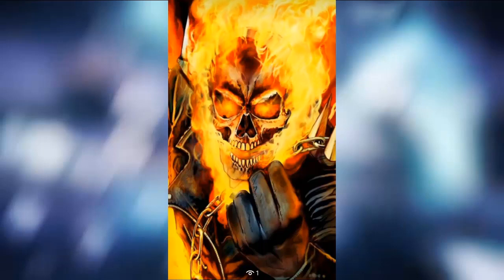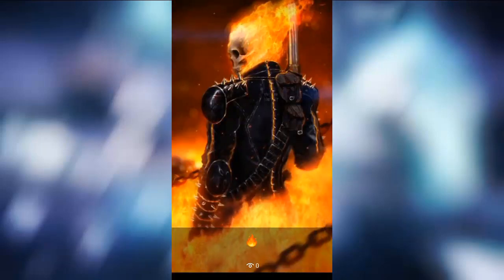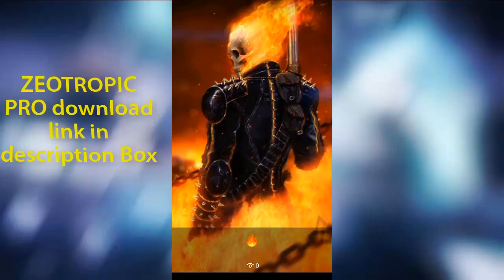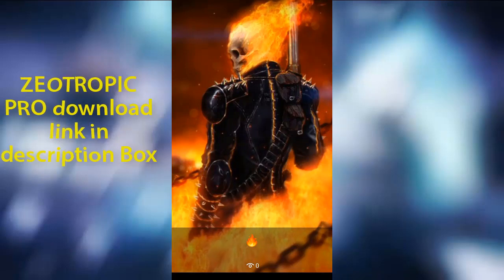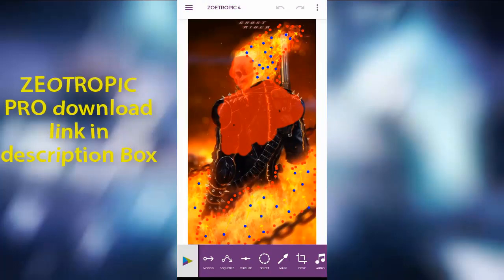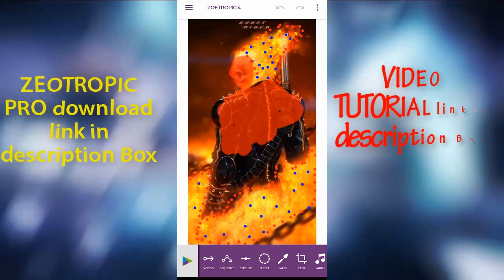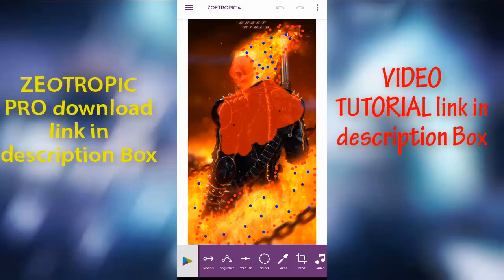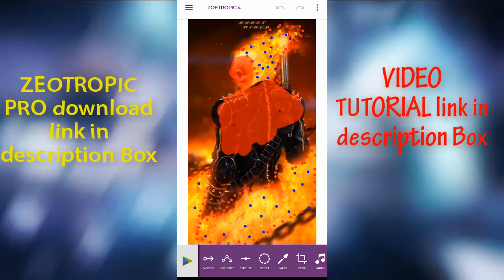How to make motion video whatsapp status from photos / Zeotropic Pro Free download / Malayalam